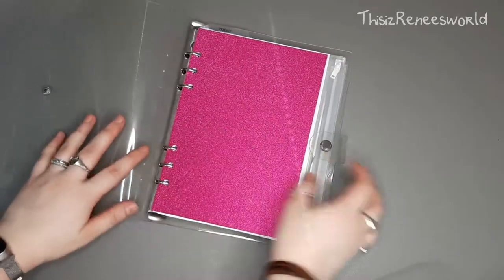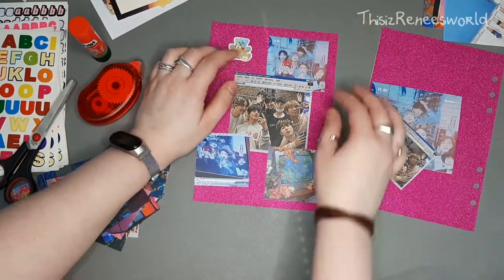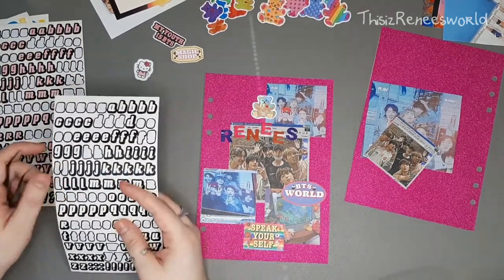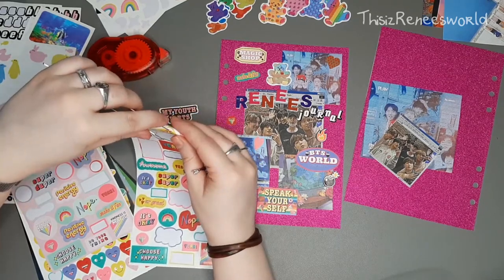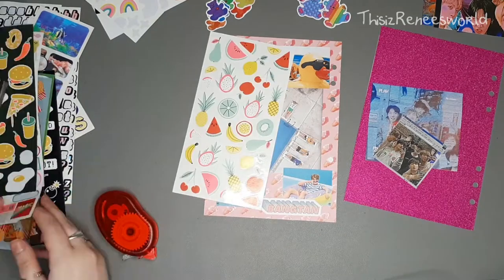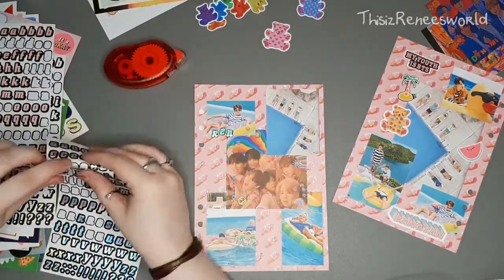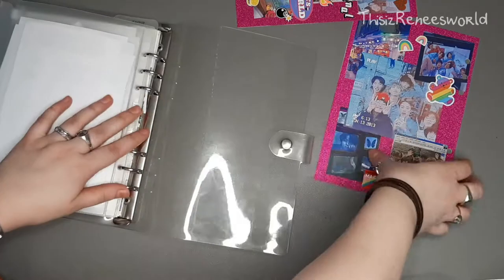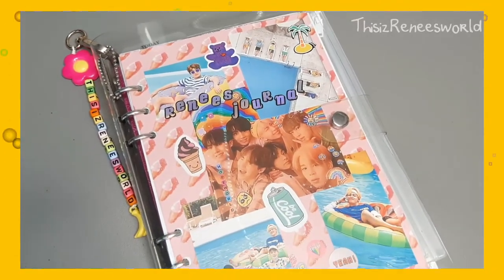July - September 2021 journal setup (6 ring binder diary) | ThisizReneesworld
Time to setup a "new" journal to use during the months of July til September!

Amazon A5 PVC Transparent 6 ring binder
Amazon A5 PVC Holographic 6 ring binder
Craft Sensations Watercolour Designs Cardboard Pad
Maped Single hole puncher/perforator
Pritt Permanent glue dispenser
Scissors
HEMA stickers
HEMA alphabet stickers
BOL.com alphabet stickers
Posca pen in white

Chat Roulette - Single Friend
Feeling's Not Mutual - Single Friend
Happytoseeyou - Sarah, the Illstrumentalist
Joining an Activity Group - Single Friend
Meadows - Ramzoid